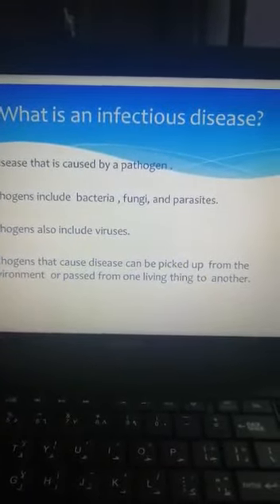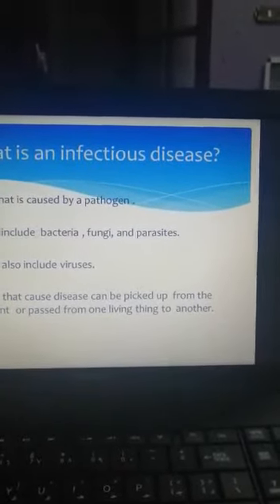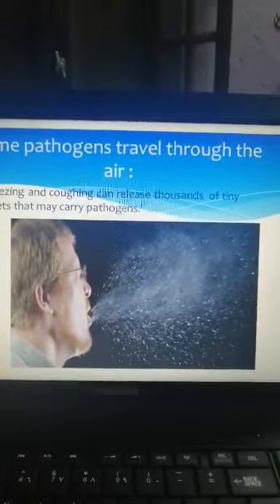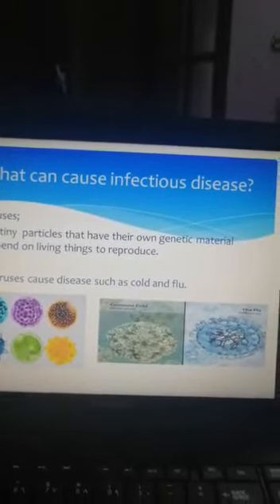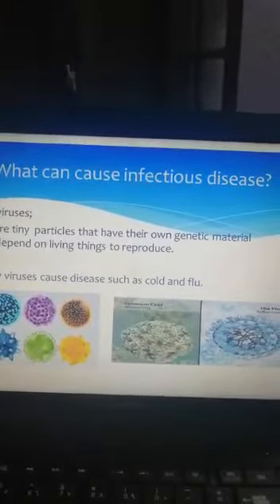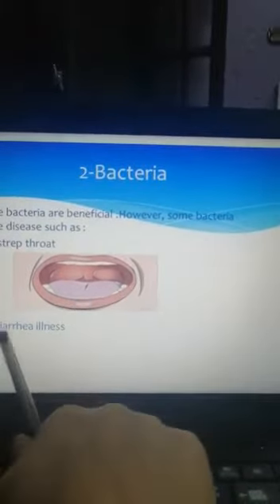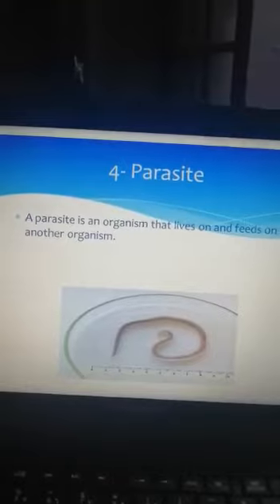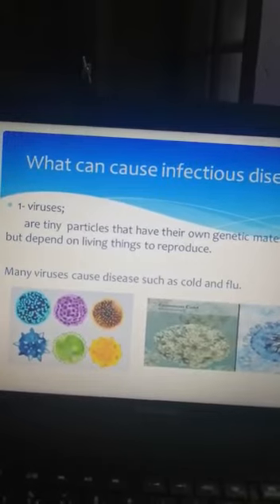science course - grade 7 -session 5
week 3 -Q 4